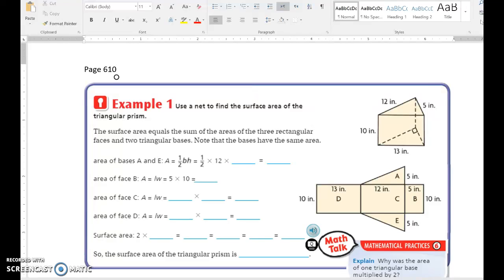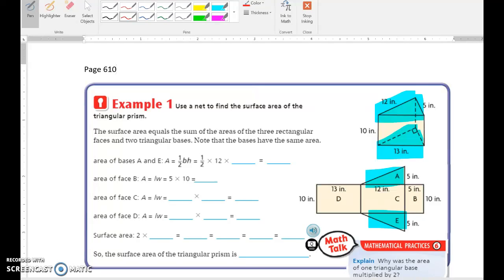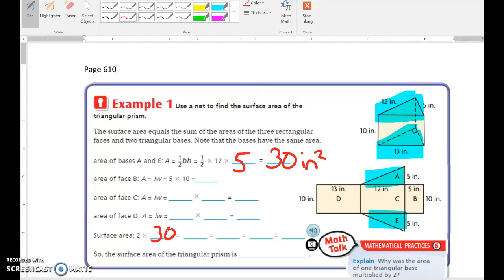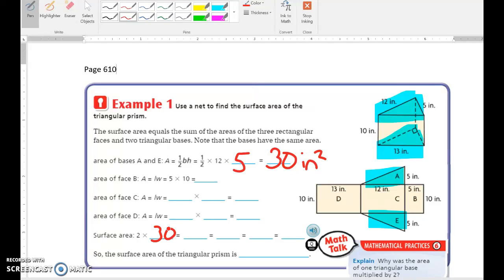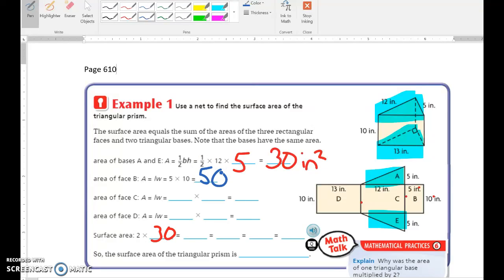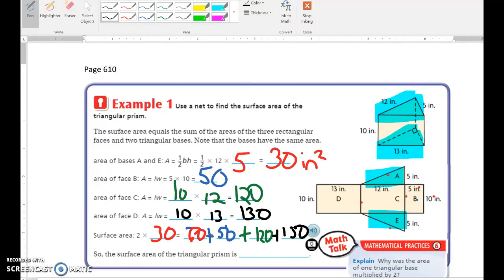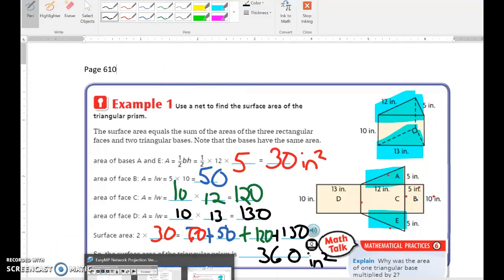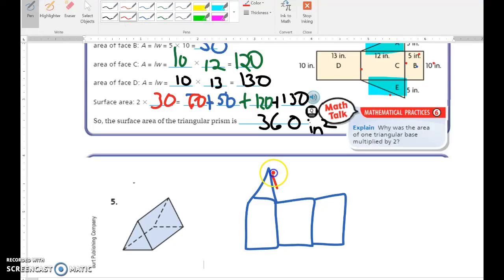U11:L3 Surface Area Triangular Prism